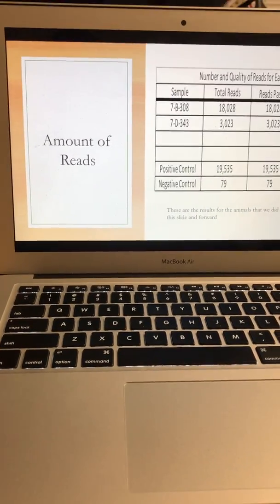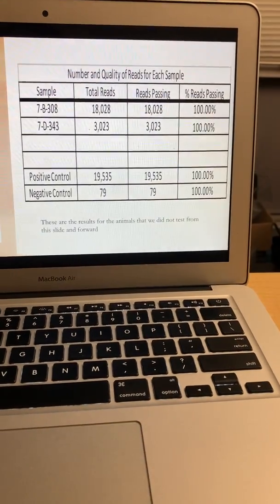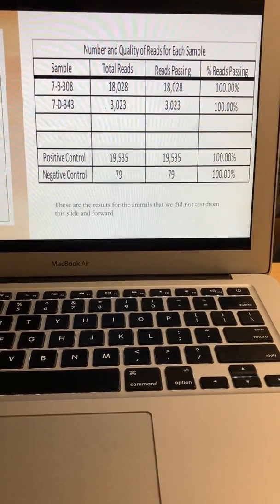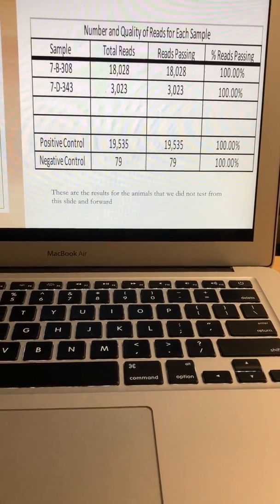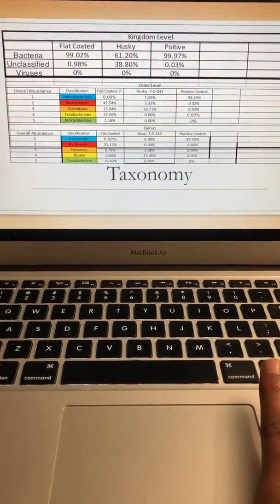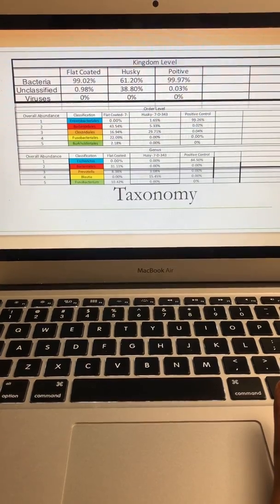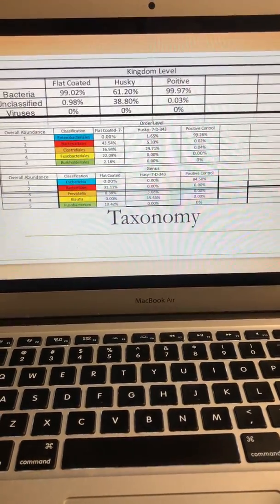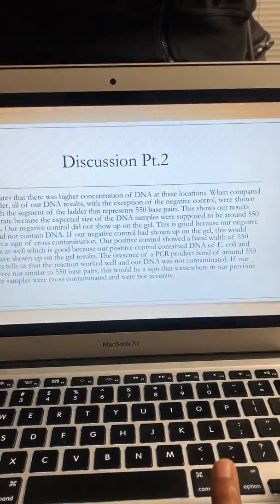Gut Microbiome (Results added)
second part to first video